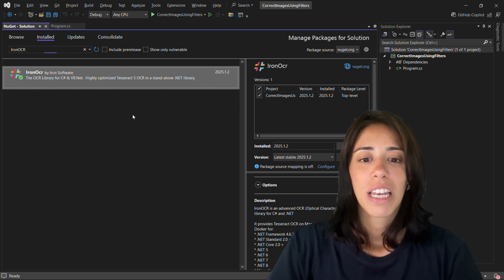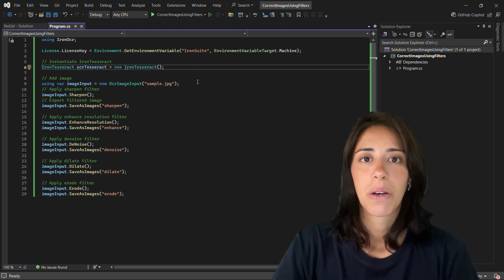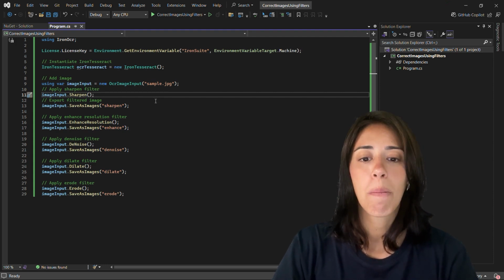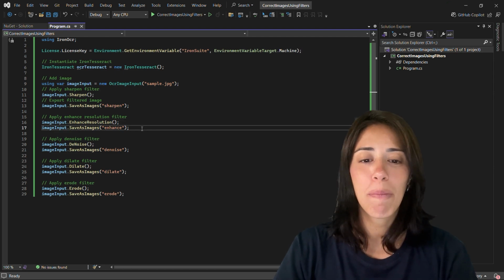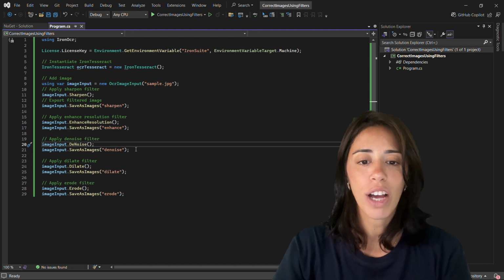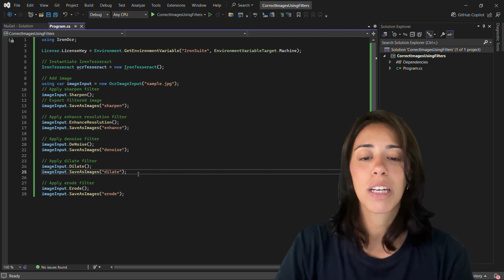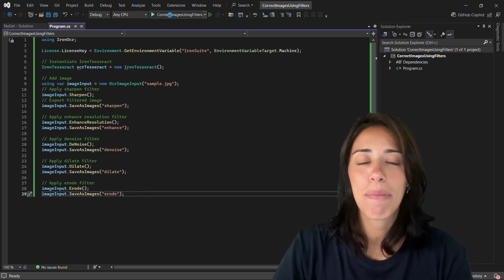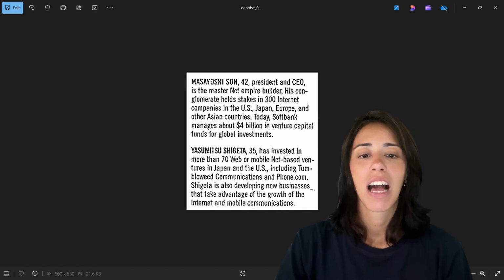How to Correct Images using Filters for Reading | IronOCR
Struggling with blurry, noisy, or low-quality images when running OCR in .NET? This video shows how to use IronOCR image correction filters to enhance image quality before text extraction in C#.

Learn how developers can preprocess images using filters like sharpen, denoise, enhance resolution, dilate, and erode to improve OCR accuracy and make text recognition more reliable.

0:26 Setup OCR Engine in Program.cs
0:45 Load Image for OCR Processing
0:57 Apply Sharpen Filter
1:14 Enhance Image Resolution
1:32 Remove Noise with Denoise Filter
1:46 Apply Dilate Filter
2:03 Apply Erode Filter
2:16 Run the Application
2:25 Compare Processed Images